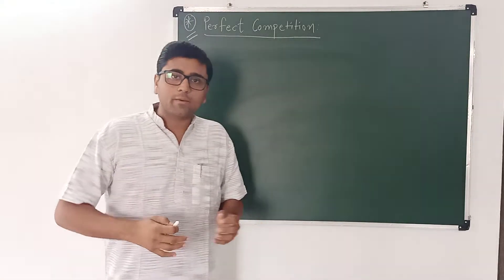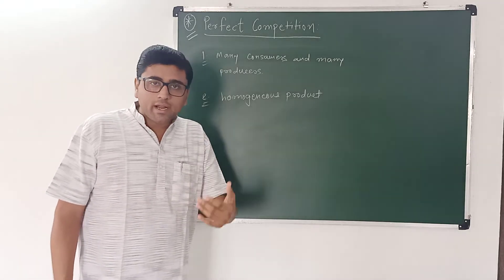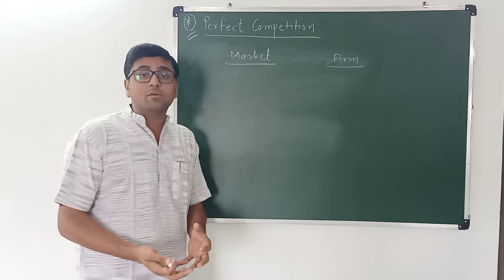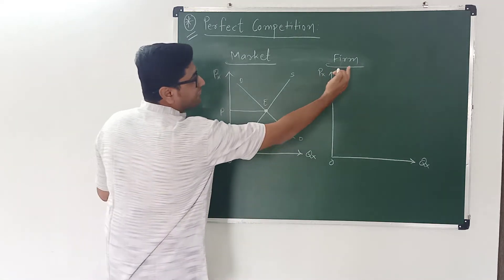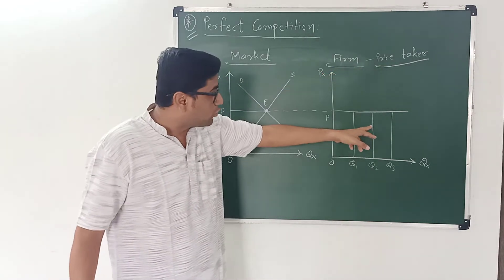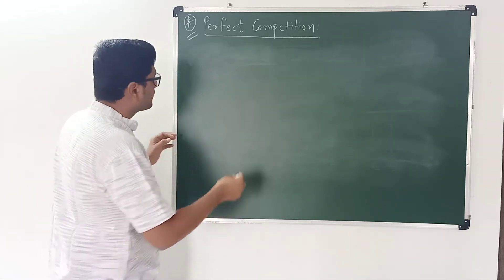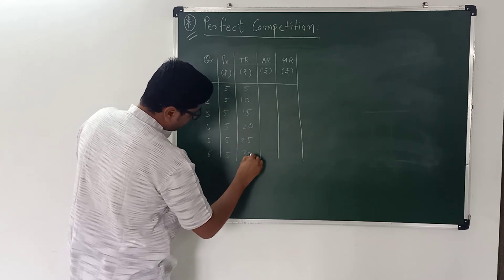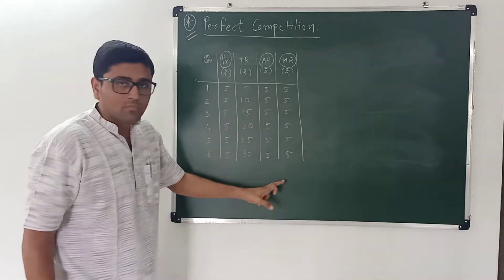Perfect Competition: Features and Revenue (Part 1) || Dr. Atman Shah || SXCA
The main characteristics of Perfect Competition are as follows:

1. Many buyers and many sellers
2. Homogeneous good
3. Free entry and exit
4. Perfect knowledge about the market.
5. Rational behaviour of economic agents.